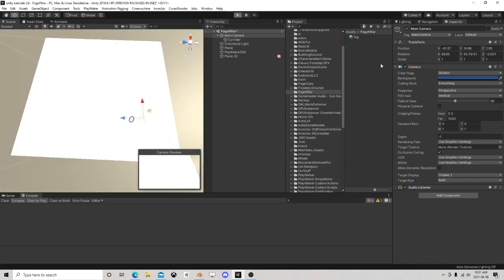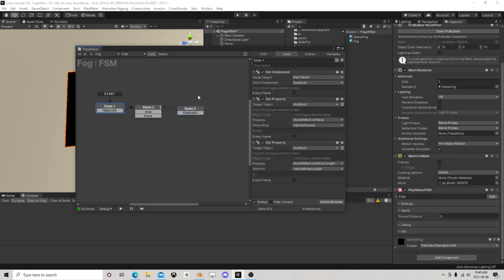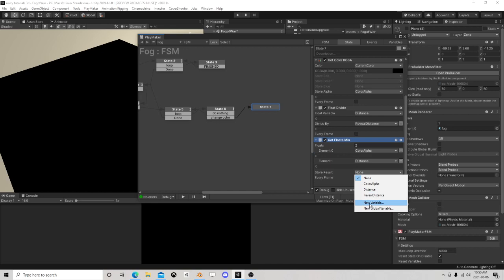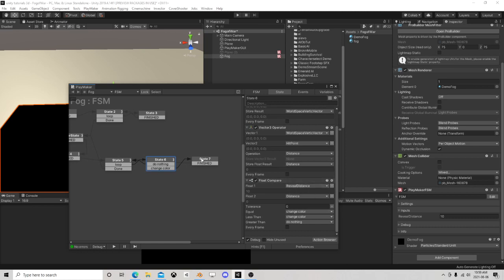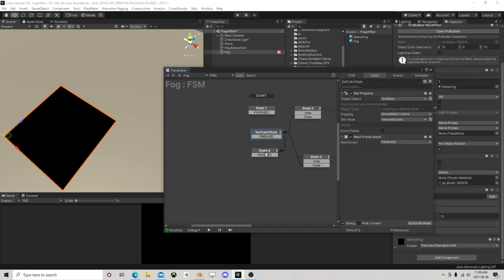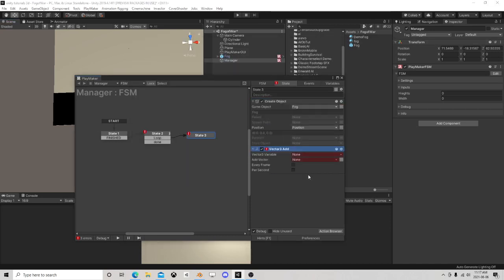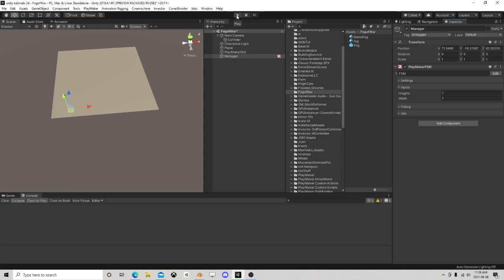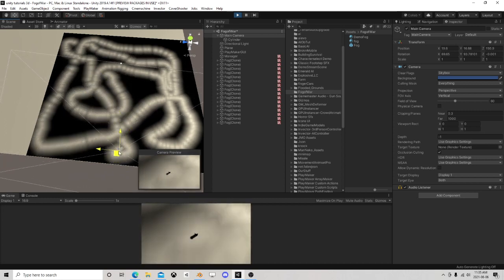PlayMaker Tutorial Fog of War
Using verticies on a plane to make a dynamic fog of war effect in playmaker